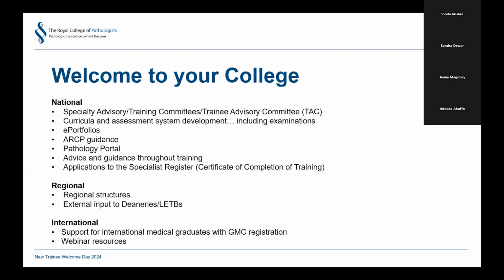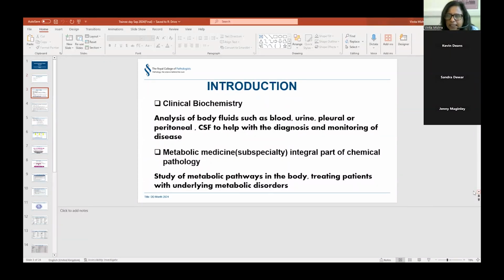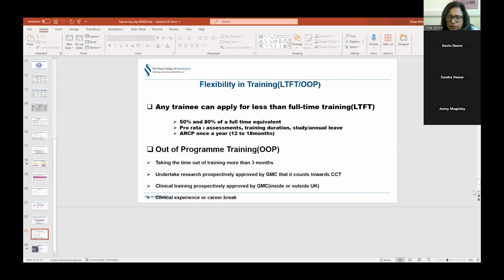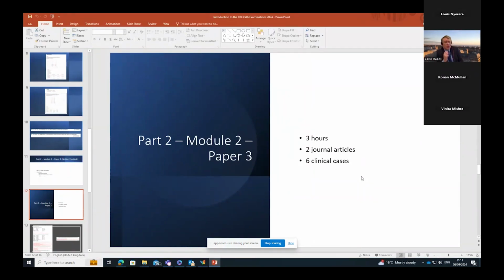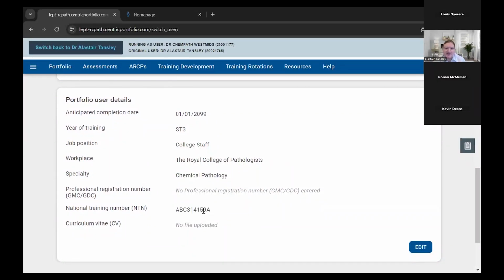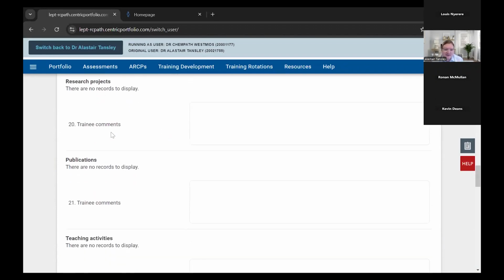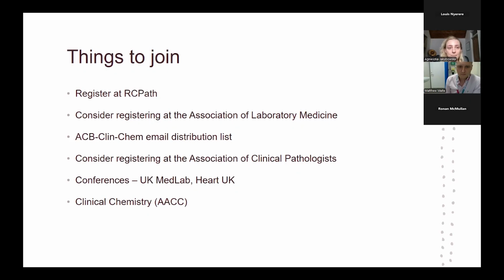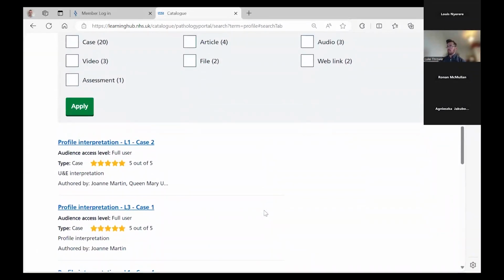New Trainee Welcome Day 2024 - Chemical Pathology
To introduce new trainee Pathologists to their College and its role, also to understand Pathology Training Programmes, Examinations, and the support available.

Professor Ronan McMullan, Clinical Director of Training and Assessment, RCPath
Dr Bernie Croal, President, RCPath
Jo Brinklow, Director of Learning, RCPath
Dr Vinita Mishra, Chemical Pathology CSTC Chair
Dr Kevin Deans, Clinical Biochemistry Examination Lead, RCPath
Dr Alastair Tansley, ePortfolio Officer, RCPath
Dr Agnieszka Jakubowska, Registrar in Chemical Pathology and Metabolic Medicine
Dr Matthew Waite, Registrar in Chemical Pathology
Luke Thrower, Pathology Portal Officer, RCPath